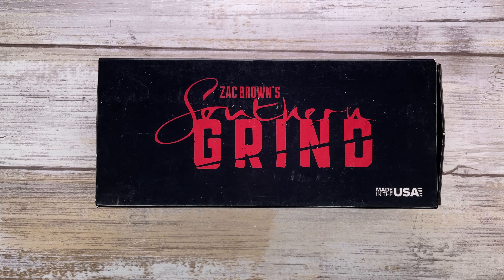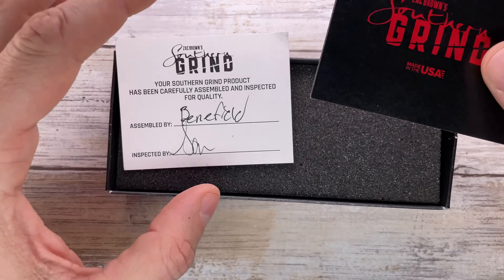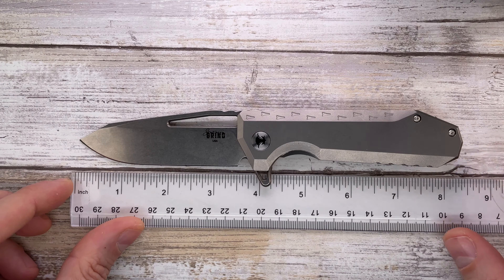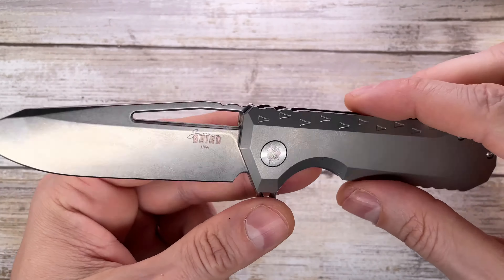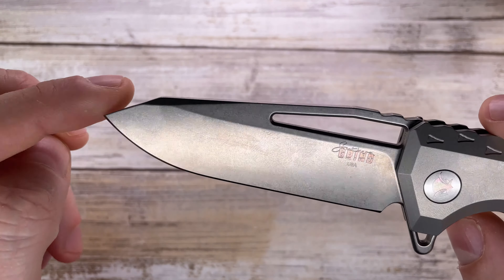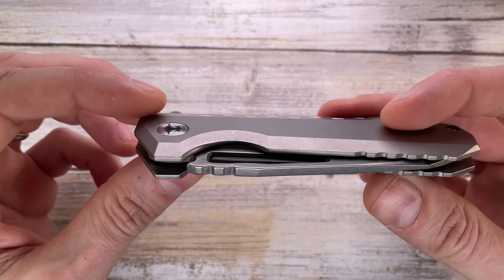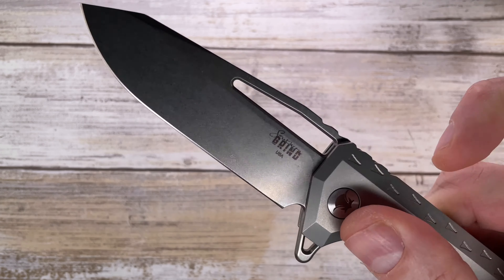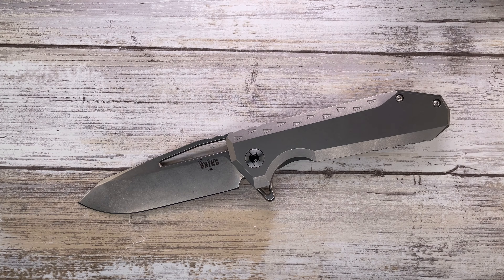Southern Grind Penguin Pocketknife. Fablades Full Review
This is a full review of the Southern Grind Penguin knife. I like to review knives and fidget toys, focusing on the look, the sound and the feel. Enjoy it!